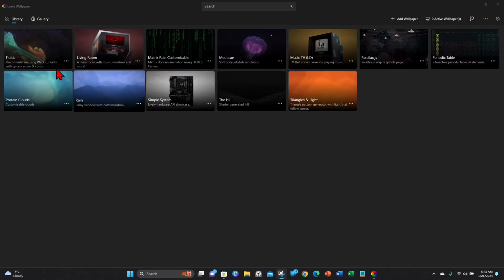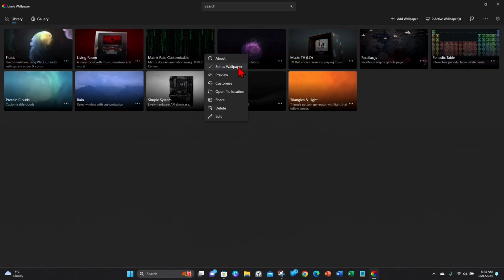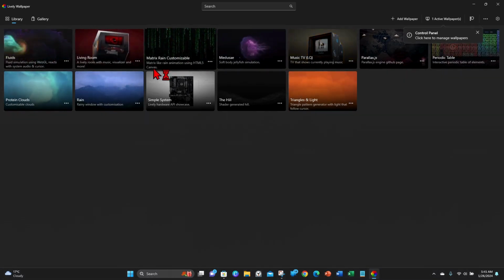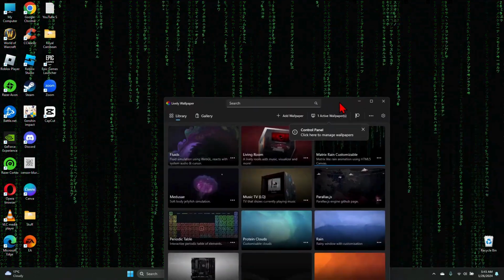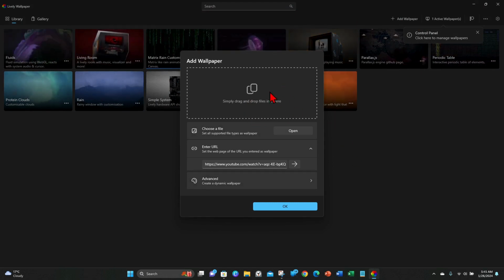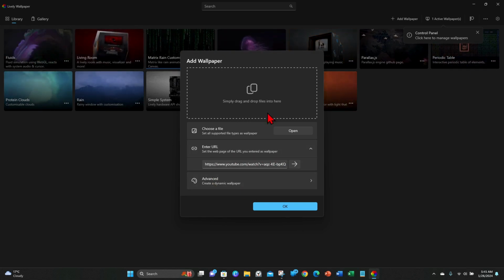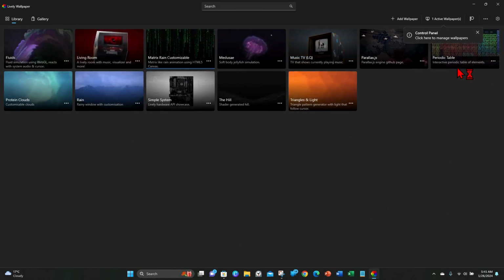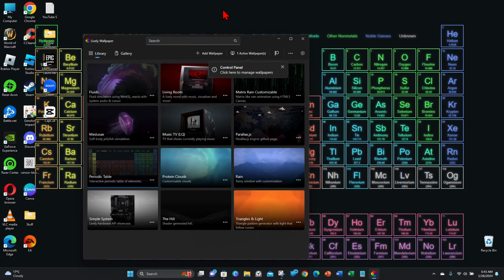How To Get Animated Wallpapers For Windows 11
Elevate your Windows 11 experience with our tutorial on 'How to Get Animated Wallpapers for Windows 11.' This concise guide demonstrates the easy steps to add dynamic and visually appealing animated wallpapers to your desktop. Watch now to personalize your Windows 11 environment and bring your computer screen to life with vibrant animations and eye-catching visuals.

00:00 Intro
00:13 How To Get Animated Wallpapers For Windows 11
01:46 Outro